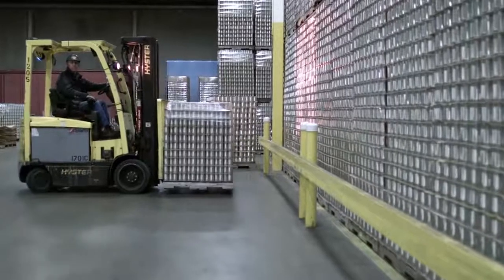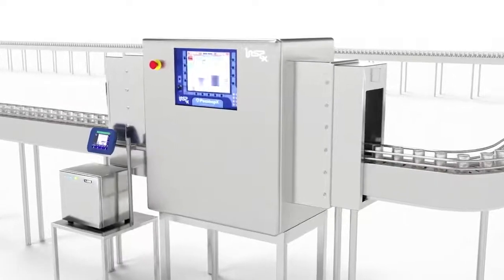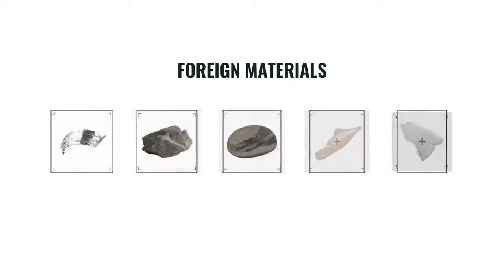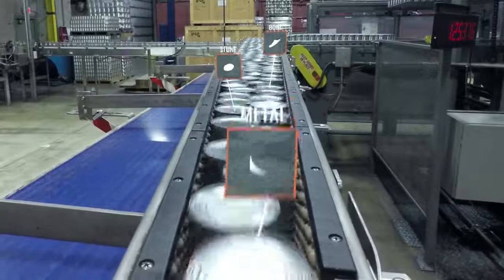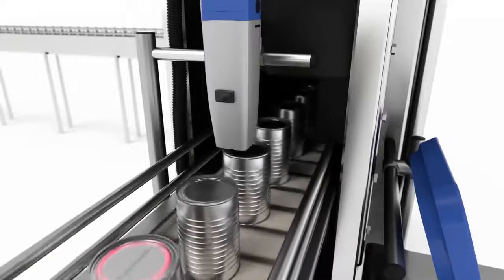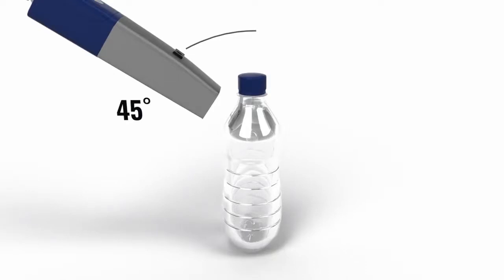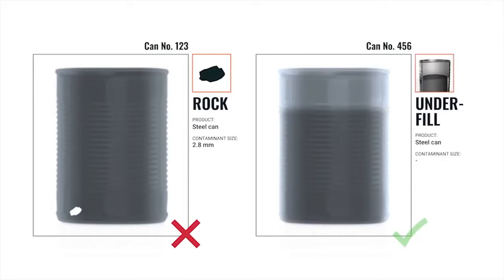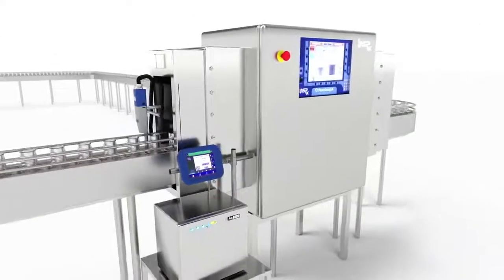Domino and Peco InspX Offer Fast Track to Food Safety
Domino’s Continuous Ink Jet coding combined with Peco InspX’s X-ray technology allows food manufacturers to comply with food safety requirements while maintaining optimal efficiency on the line.

“Their (Domino’s) commitment to the canning industry in particular was much stronger ... their engineering resources have made what looks like a complicated task a very straight forward integration.” -Peco InspX General Sales Manager Martin Lymn